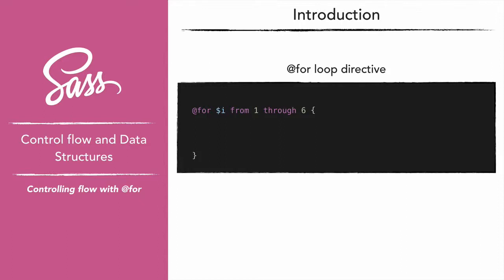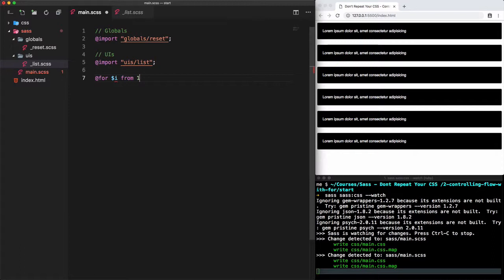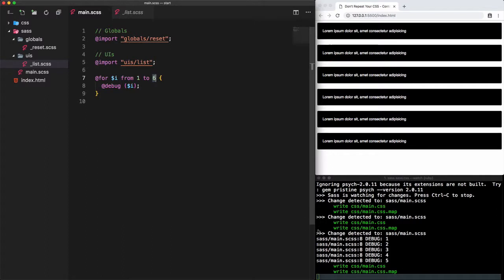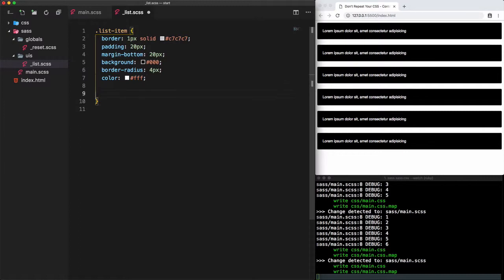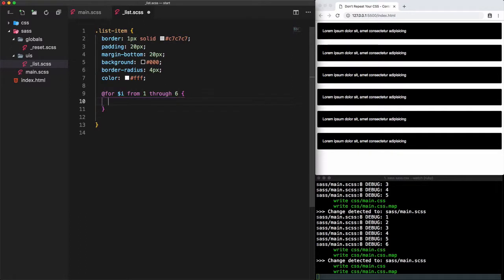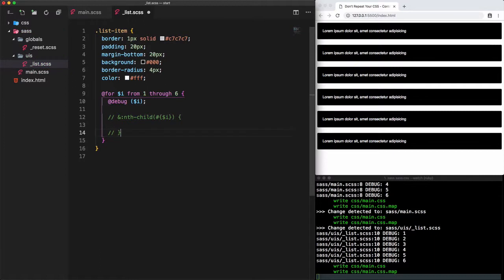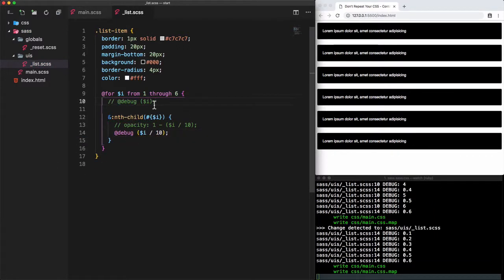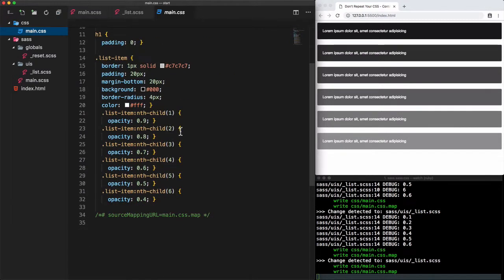# 7 - Controlling flow with @for - Learn Sass to Reduce CSS Code Repetition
Learn how to control flow using by the directive @for.

Check out for the Master Class that includes 33 focused lectures, 10 Quizzes to test out what you learned from each lesson: